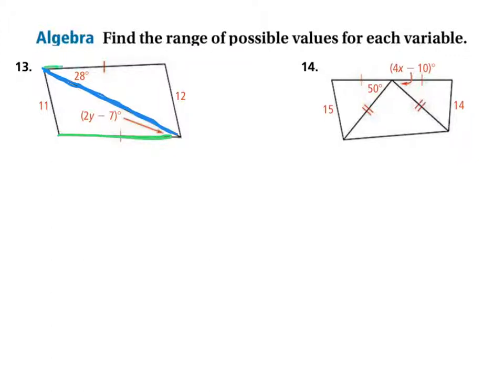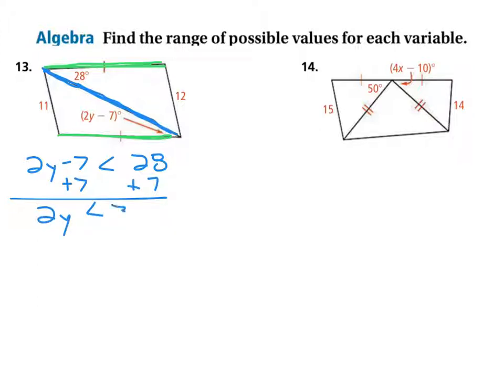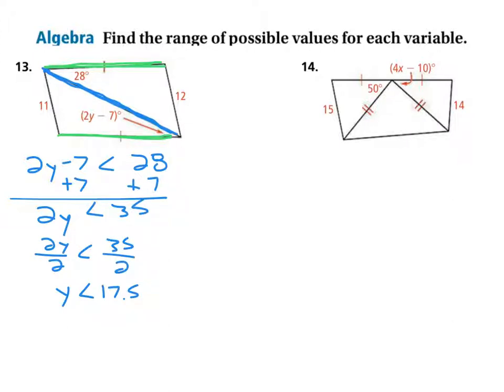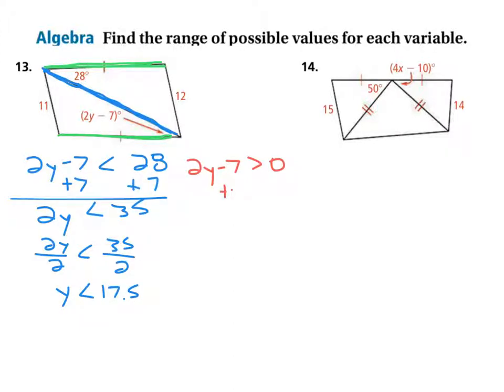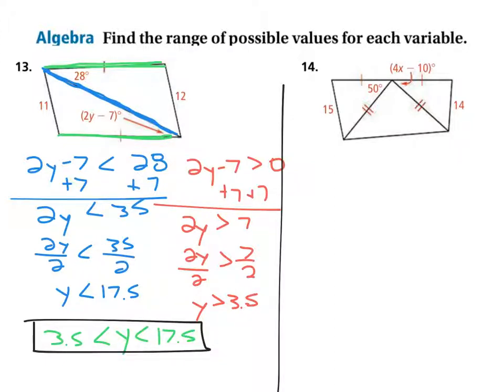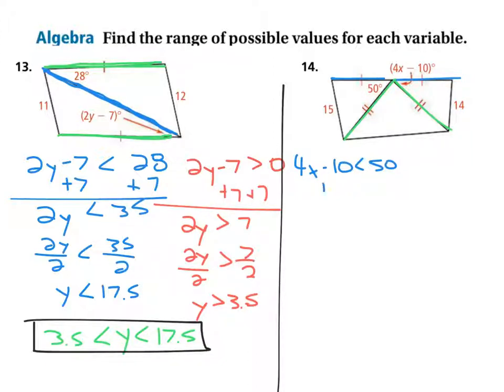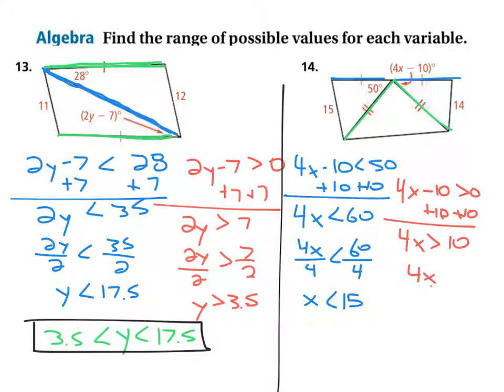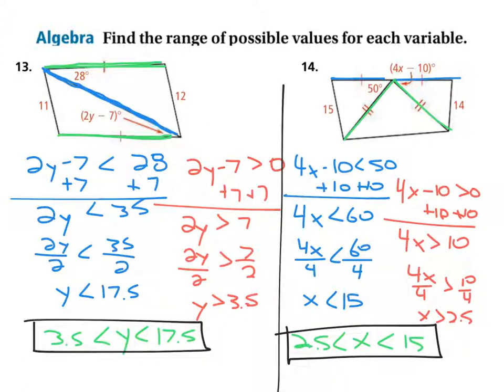Geo Pgs. 336-337 #13 & 14